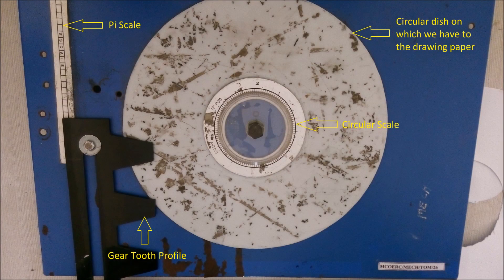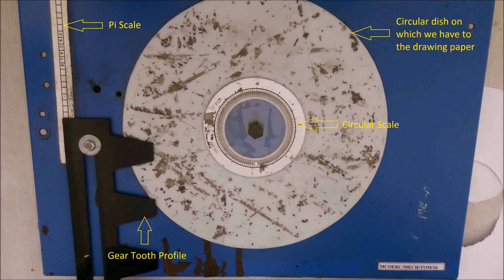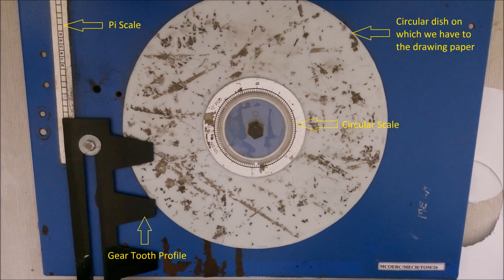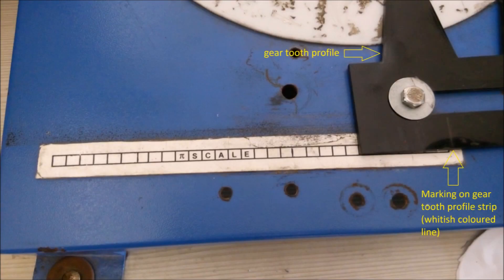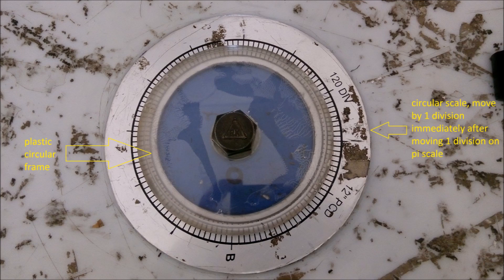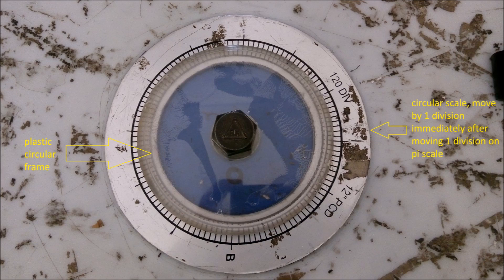How to Draw Involute Gear Tooth Profile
In this video I have shown you how to draw the involute gear tooth profile.